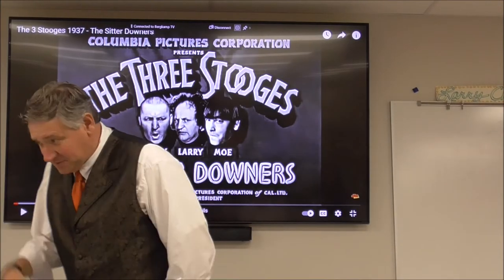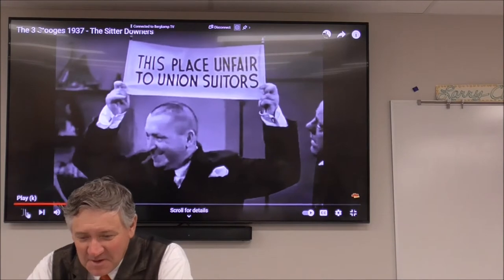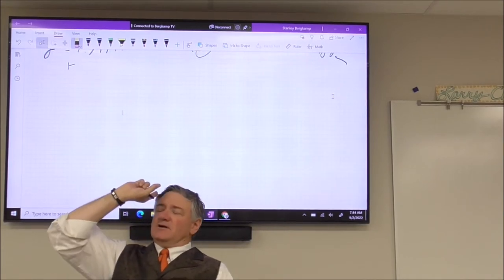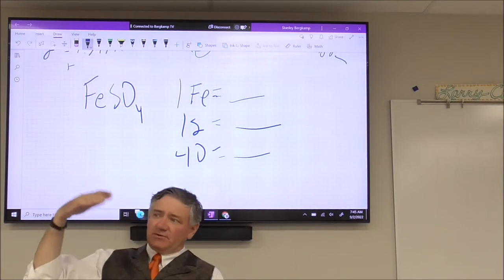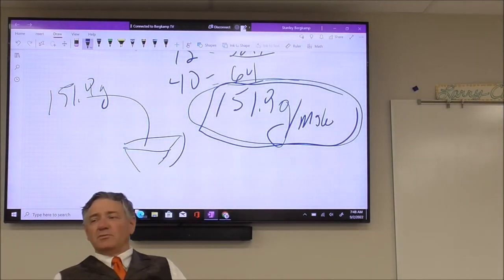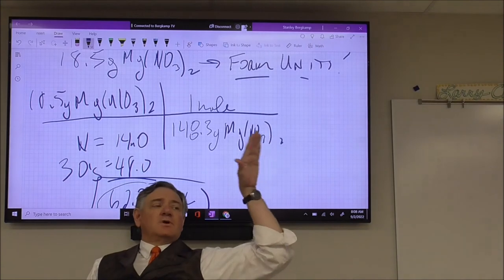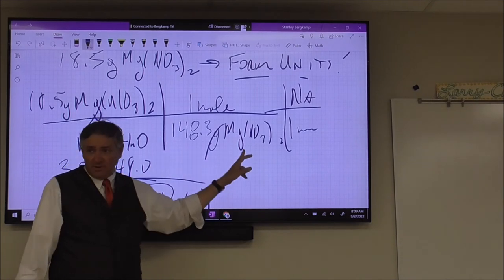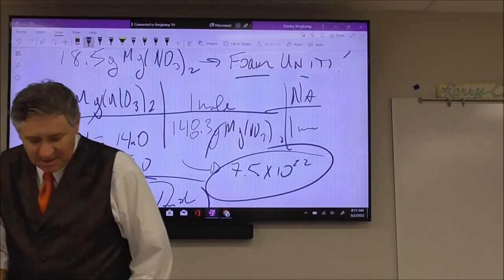H Chemistry September 2, 2022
Finish discussion of mole conversions and introduce the lab practical.